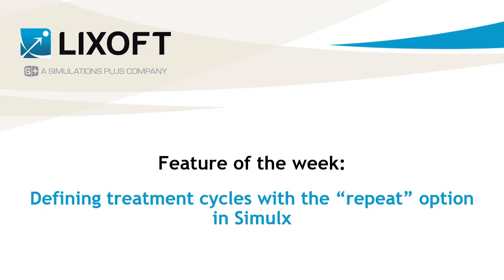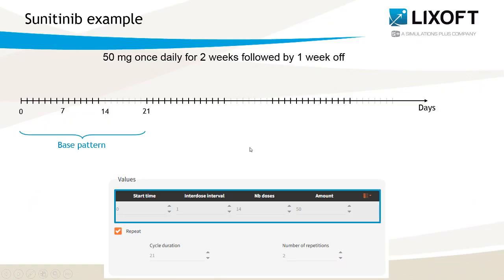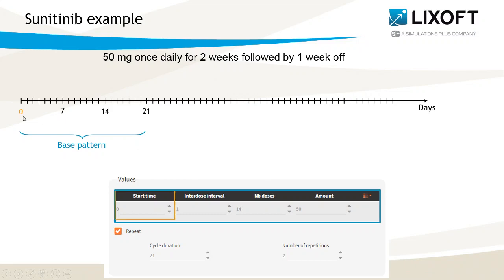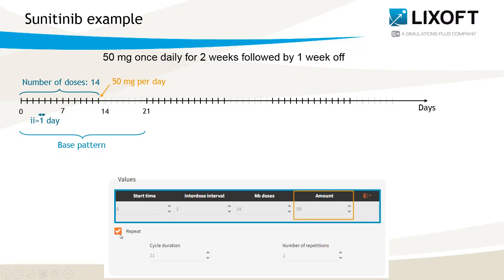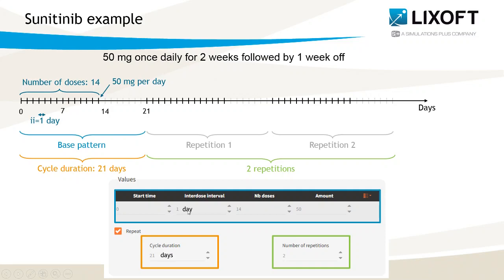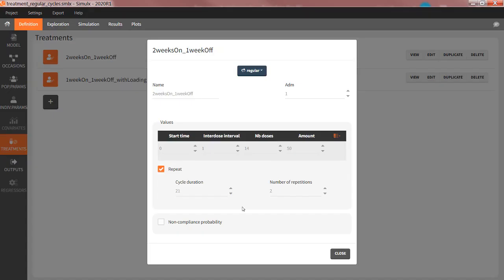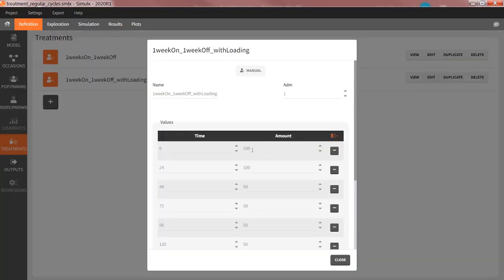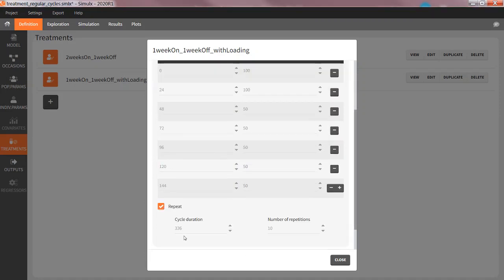Feature of the week #121: Defining treatment cycles with the “repeat” option in Simulx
Intermittent dosing with periods on treatment and periods off are useful to mitigate toxicities. In Simulx, when defining a new treatment element, you can use the “repeat” option to repeat a base pattern several times.